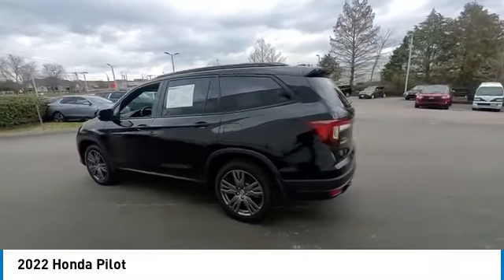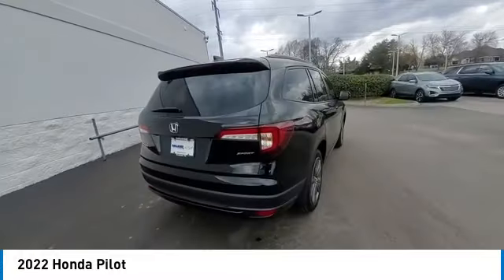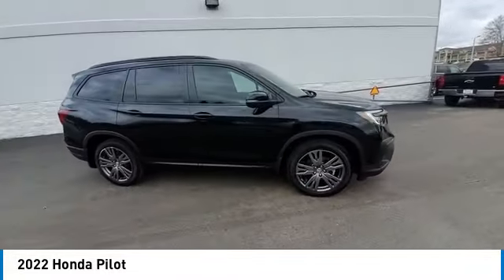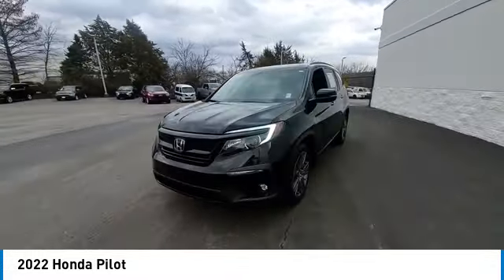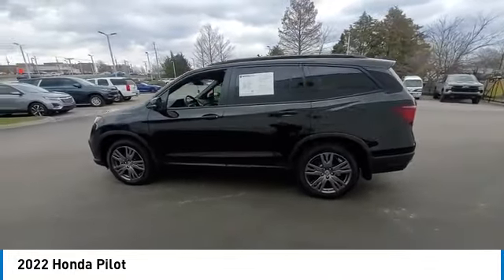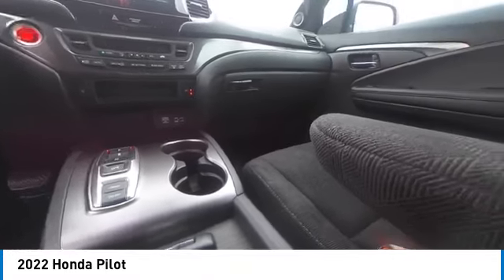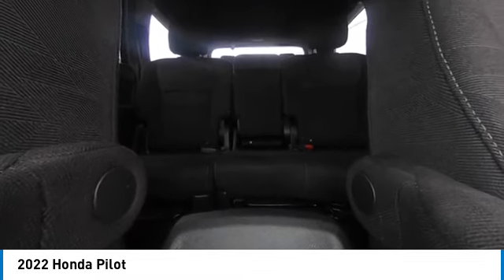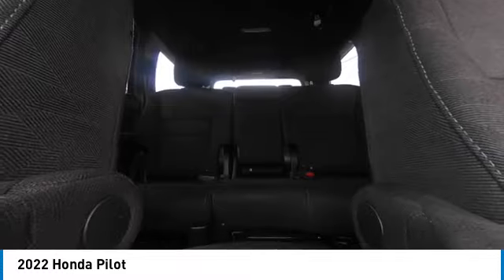2022 Honda Pilot near me Franklin, Brentwood Estates, Thompson's Station, Brentwood TN R0109638A R0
Used 2022 Honda Pilot near me Franklin, Brentwood Estates, Thompson's Station, Brentwood TN at Walker Chevrolet

Walker Chevrolet
3940 Carothers Pkwy